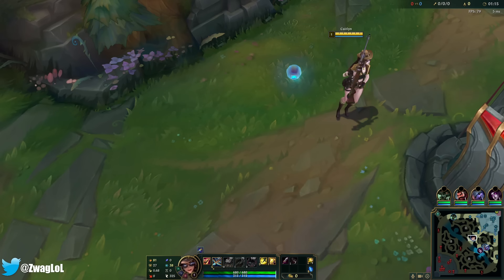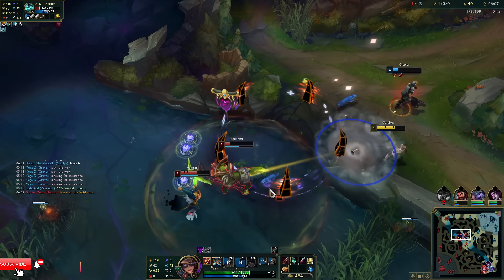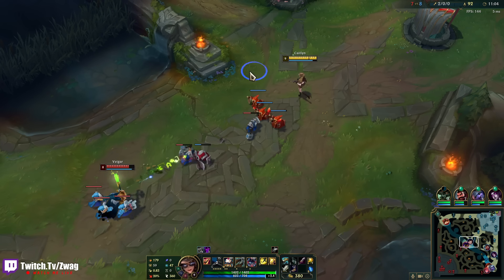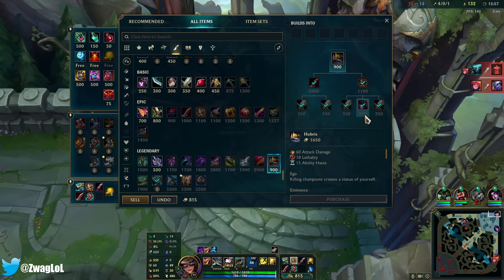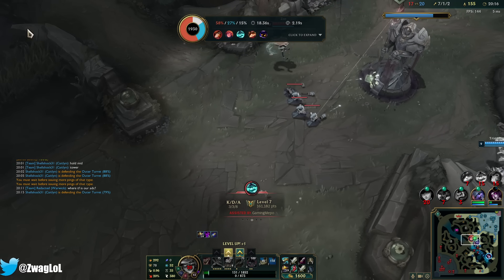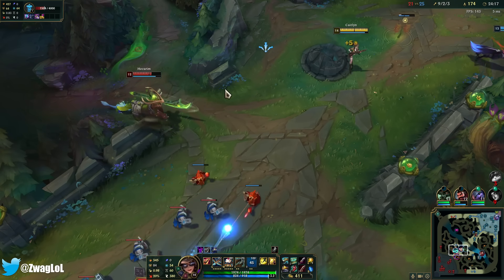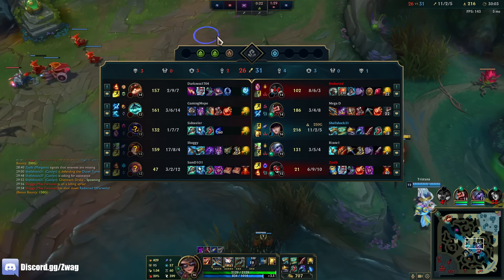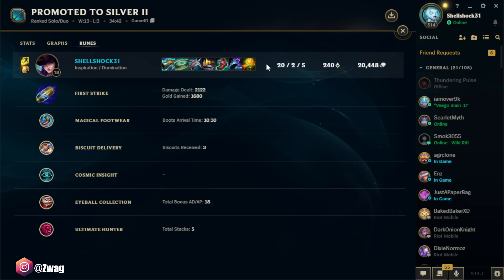So Sniper Caitlyn is more broken than ever in Season 14...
League of Legends season 14 Caitlyn Gameplay!